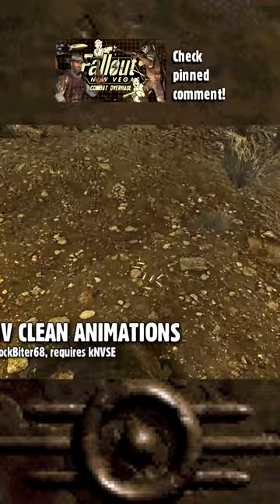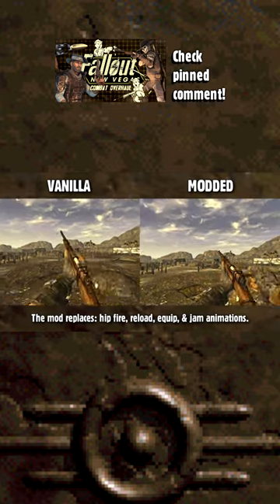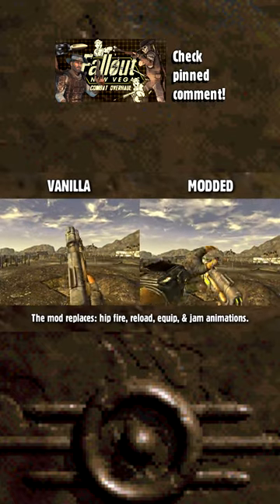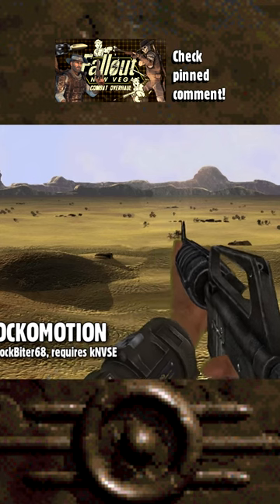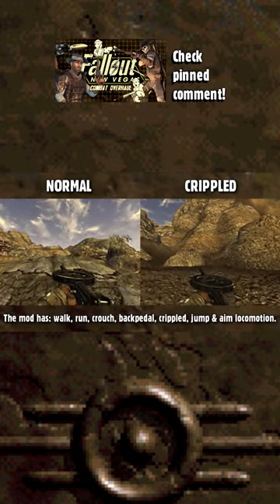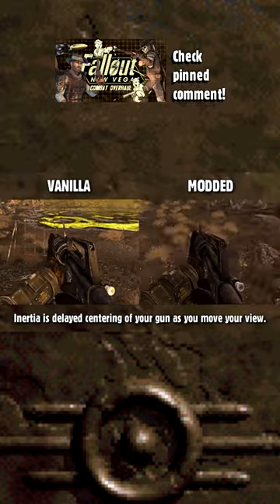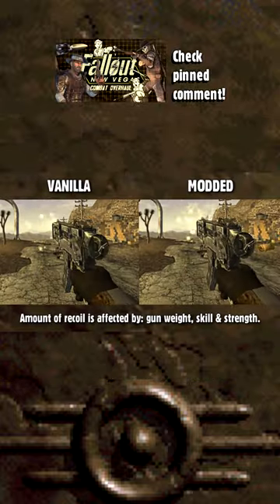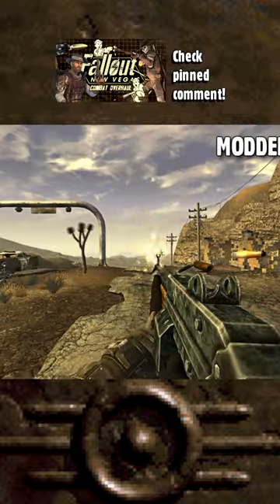Fix Fallout New Vegas' Weapon Animations w/ Mods